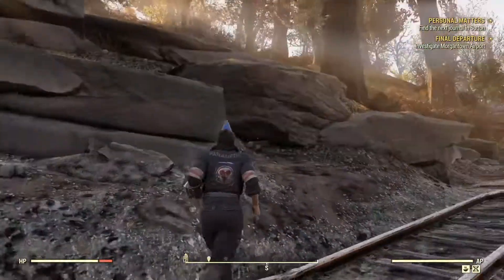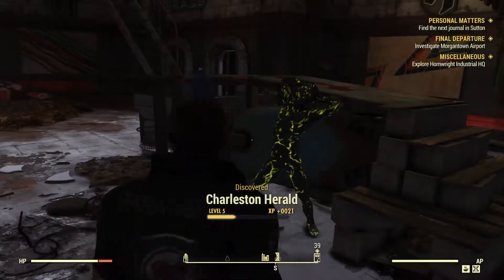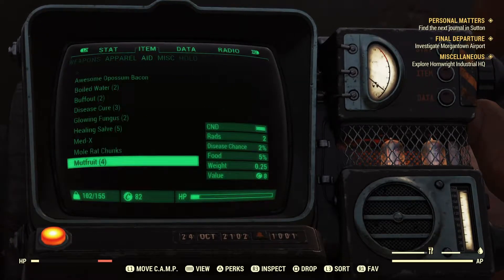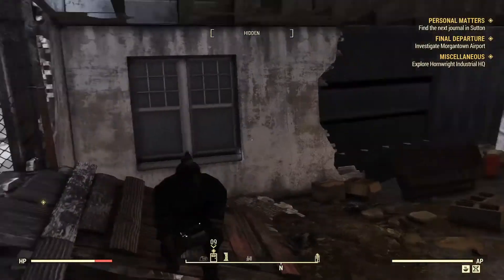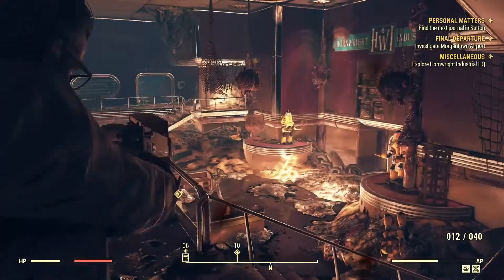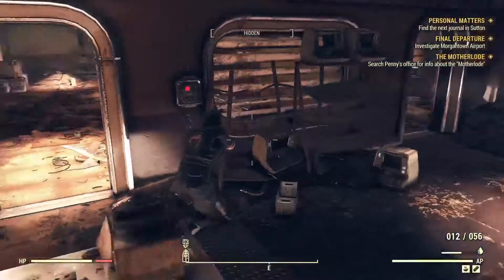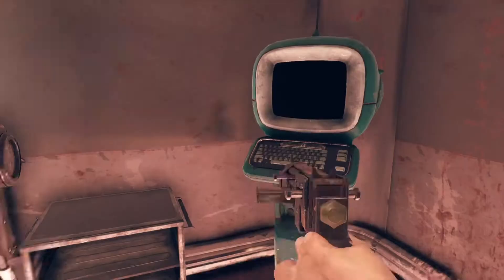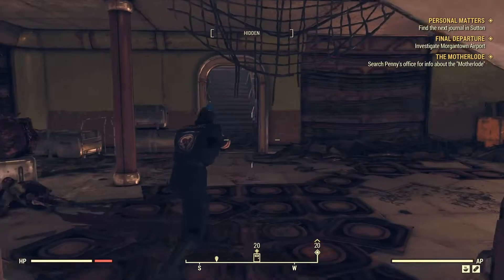Fallout 76 Gameplay - Part 2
Gameplay from my Fallout 76 Lets Play Series
In Part 2 i visit Charleston (lovely place) and stop by the Charleston Herald where i discover the "Hornwright Industrial HQ" mission which is a fantastic story to follow along and leads to a nice discovery code named "The Motherlode"